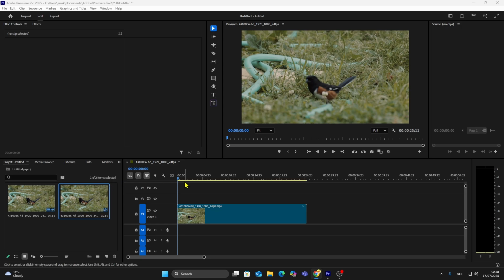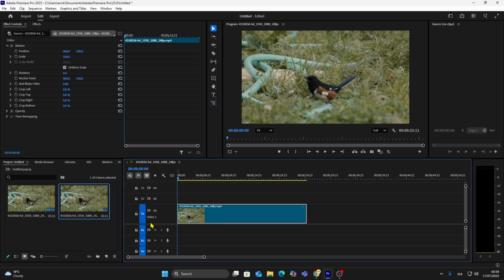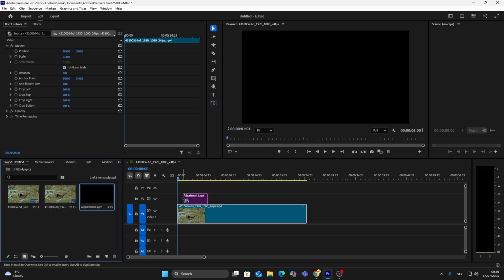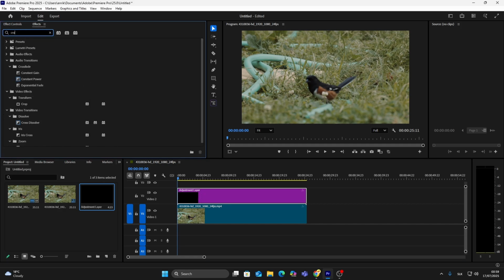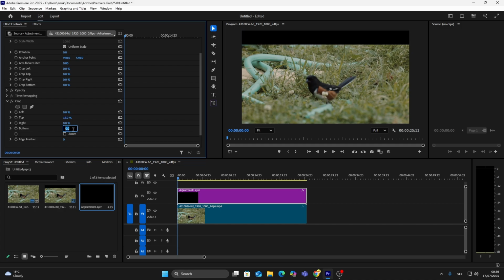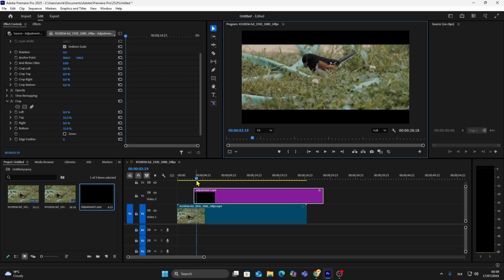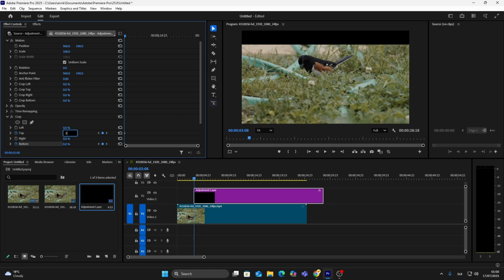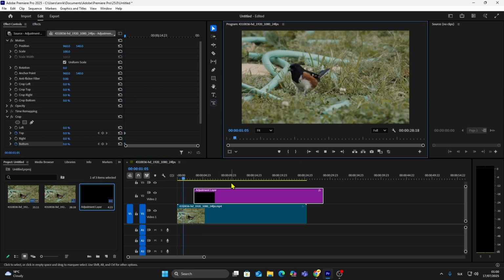How To Add Cinematic Black Bars in Premiere Pro | Smooth Widescreen Effect | 2025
In this video, I’ll show you how to add cinematic black bars (also known as the letterbox effect) to your videos in Adobe Premiere Pro — and how to animate them smoothly for that professional film-style look.

You'll learn how to:

Create and use an adjustment layer

Apply the Crop effect to control top and bottom bars

Use the Effect Controls panel to dial in values like 12% or 15%

Add keyframes to animate the bars sliding in for dynamic intros

🎬 Example: Set Top and Bottom to 0%, then animate them to 15% over a few frames to create a clean, cinematic entrance.

Whether you're editing YouTube content, short films, or B-roll sequences — this technique is a great way to give your footage a widescreen feel without changing your sequence resolution.